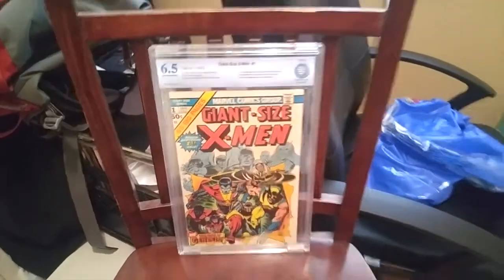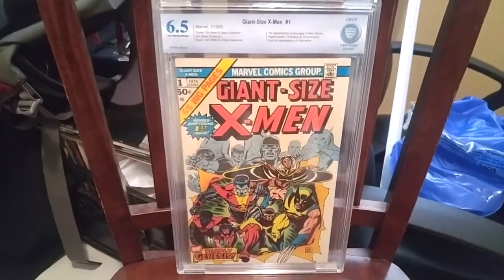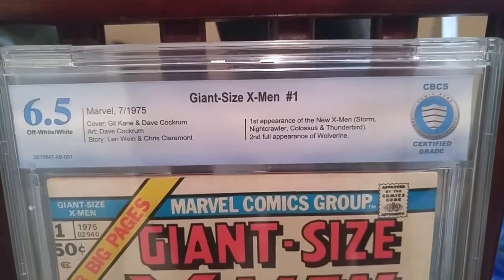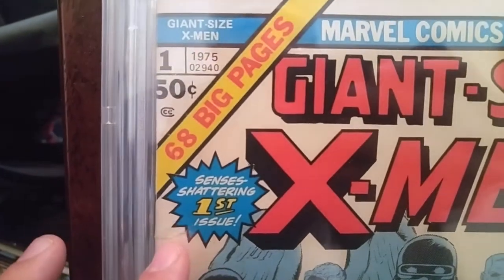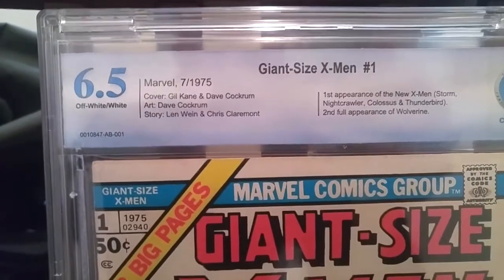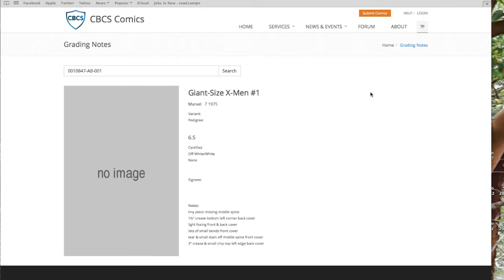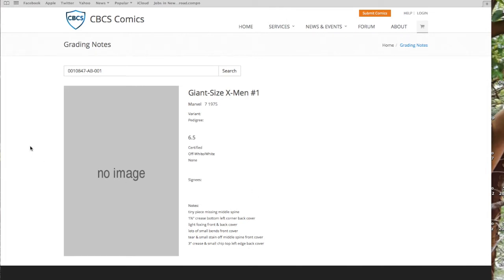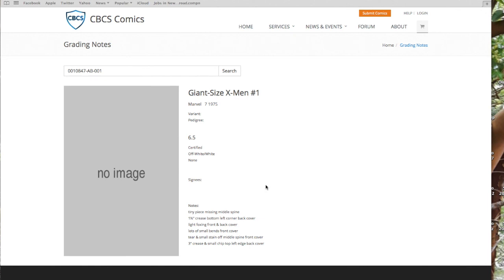Comic Book Grading Notes - The value of the Slab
Comic books are meant to be read right? Why spend a bunch of money to get some one else to grade your book and put it in plastic?